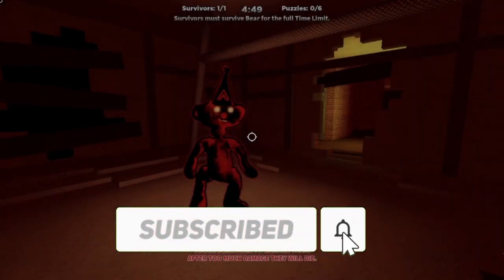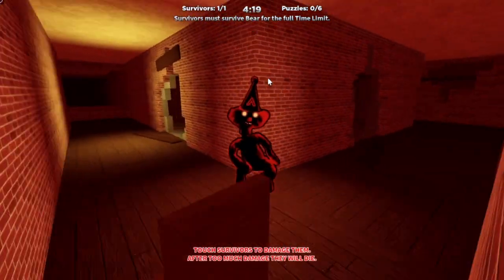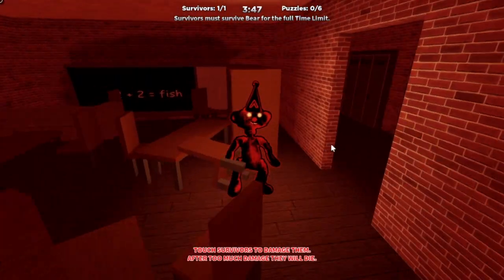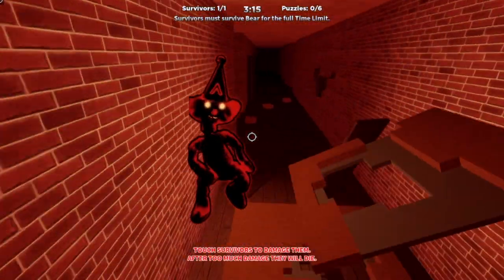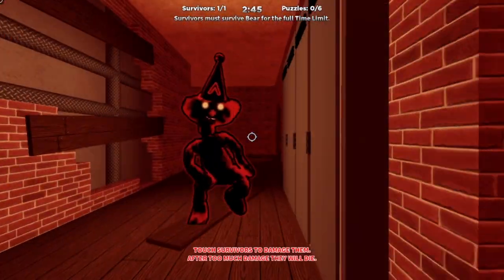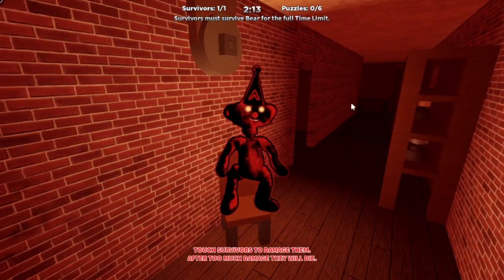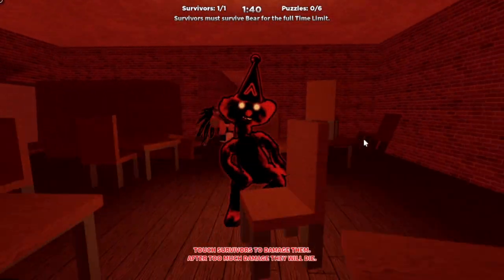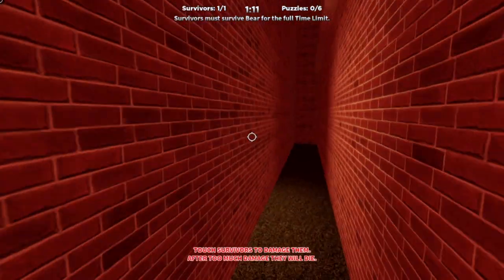BEAR (alpha) *NEW* ABANDONED SCHOOL REDONE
NOTE : This video is the continuation of our 1903 Skin/ Crazy Port which was cut short by 4+ mins. We are in the process, with YouTube, to figure out what went wrong. Sorry for the inconvenience.

Blox Brothers